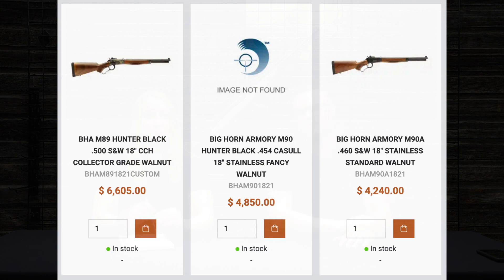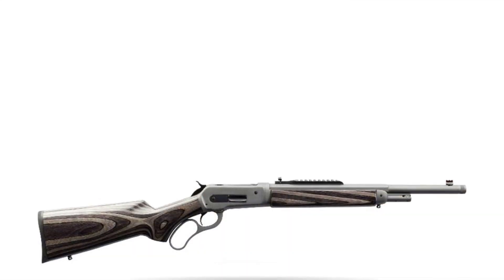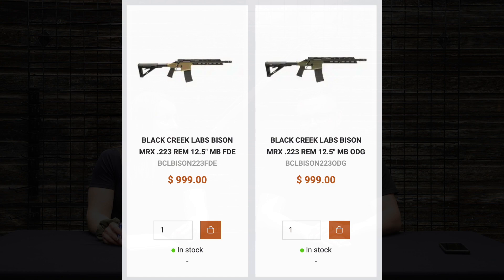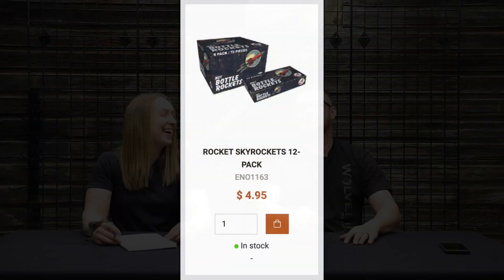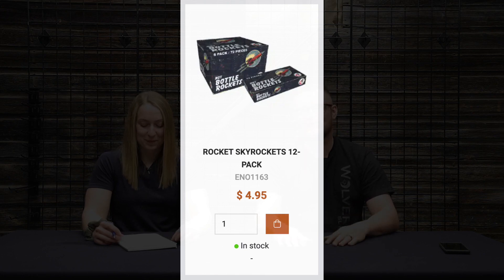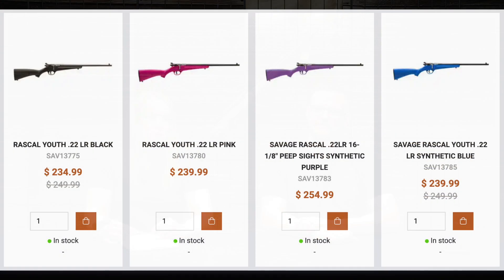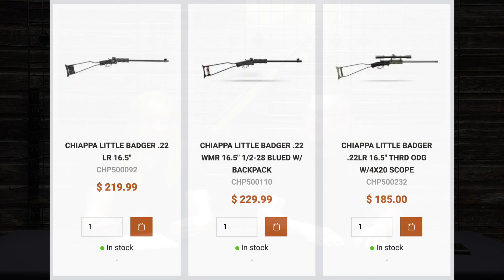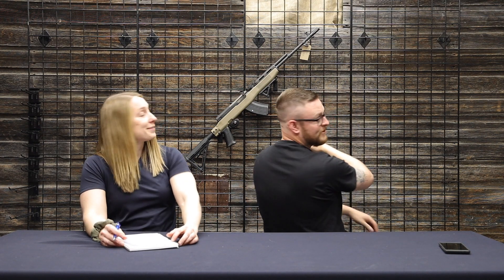tBC - S4E13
FEATURED PRODUCTS
Big Horn Armory
Chiappa Firearms
Beretta 1301 Tactical Shotguns
Black Creek Labs MRX Bison

**NOTE - Magazines might not be showing online yet**
Enola Gaye Smoke Grenades and Fireworks
Hi-Lux Optics
Savage Arms Rascal Youth Rifles

Wolverine Days Range Event and Customer Appreciation is ON! June 25 and June 26. More details coming soon!
Wolverine Supplies
Virden, MB Canada
Give us a follow and like our page!
Thanks for tuning in, and see ya next week!